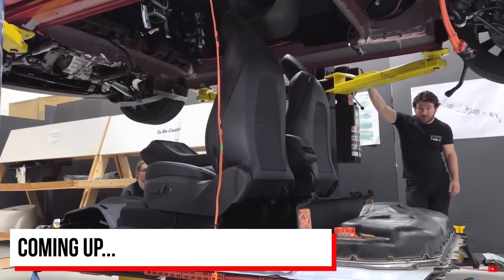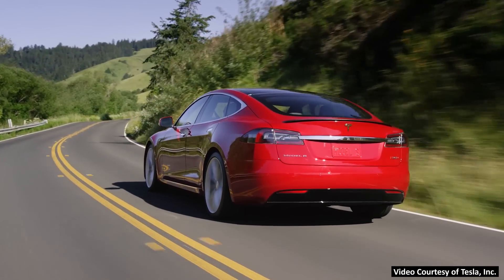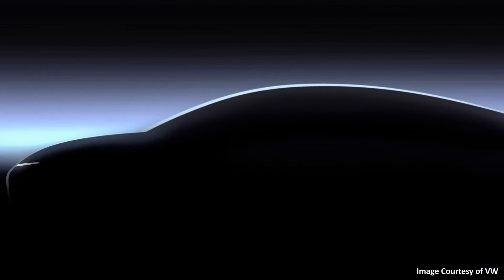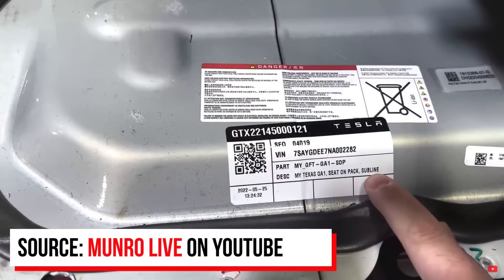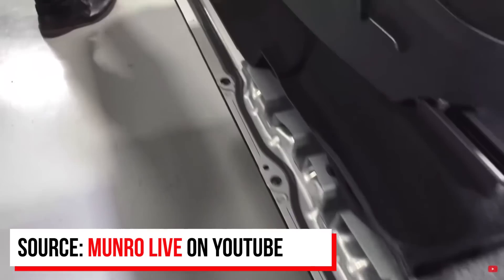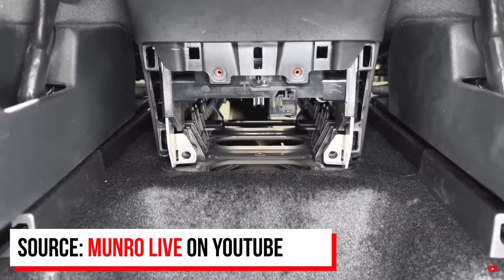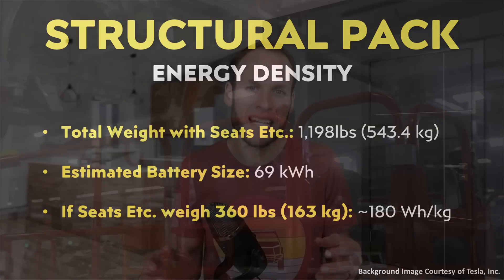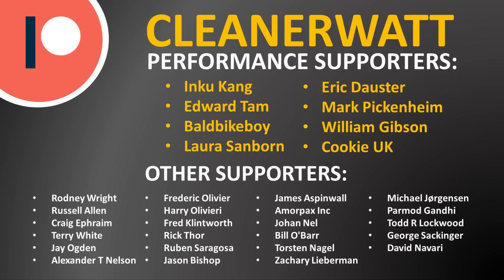Tesla Structural Battery Pack | Munro Teardown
The Munro Live team recently took delivery of a Made in Texas Model Y with a structural battery pack and 4680 battery cells and they are in the process of tearing it down and analyzing the amazing improvements that Tesla made over the previous version.  They have now reached the part of the teardown that I and many others have been waiting for and that is the structural battery pack. The Munro team has separated and dropped the structural battery pack assembly from the Model Y, and are in the process of analyzing it.

In this video, I am going to discuss how Tesla’s manufacturing innovations have been and currently are revolutionizing the EV industry then we will spend some time reacting to some highlights from the Munro live Model Y video and react to the INSANE level of integration and engineering designed into this structural battery pack.

Support Cleanerwatt:

1.

Image & Video Clip Sources:

1. Tesla images and Video Courtesy of Tesla, Inc.
2. Hyundai E-GMP Video Courtesy of Hyundai
3. VW MEB Platform Image Courtesy of VW
4. GM Ultium Video Courtesy of GM
5. Munro Live YouTube Video Clips Courtesy of Munro Live (used with permission)

NOTE: All of the content found in this video is based on my own opinion and should not be regarded as financial advice. While the information in this video is believed to be correct at the time of recording, no guarantees are being made about the accuracy of the information presented in the video. Please do your own research or consult a licensed professional, before making any financial decisions - including the purchase of a vehicle. As of the recording of this video, I am NOT invested in Tesla, nor any other company mentioned in this video.